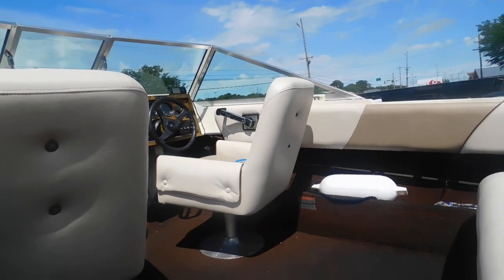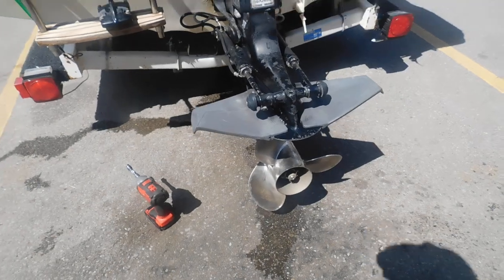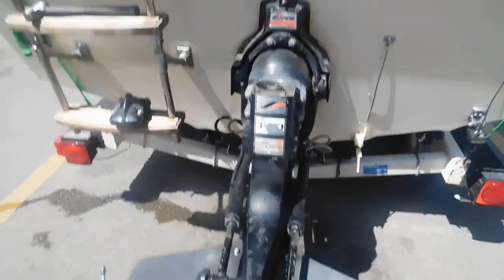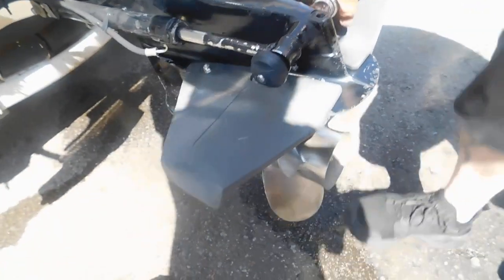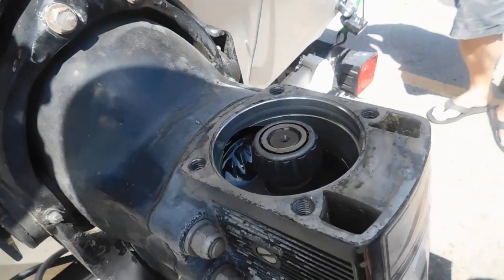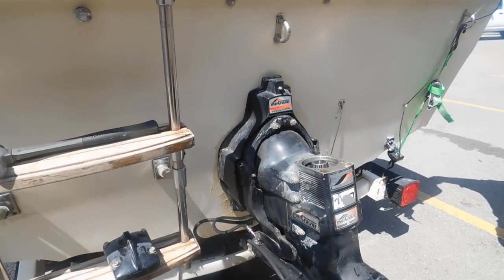Bad Drive Coupler, an easy way to check! 5 28 20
When we get a call from a boat owner that they are on the lake being towed in, and are told the motor is running great, but the boat just will not move, upper drive gears or drive coupler is usually our first thought. As seen here, the upper drive is in great shape, good clean synthetic fluids to the proper level, and so we move on to a possible drive coupler failure. That was actually the case here.

Please check with us for your used parts needs, as we part out boats and motors on a daily basis. All of the parts we sell have been used in freshwater only. Please check with your local mechanic to clarify that this is the correct part you need. Most of the parts listed here have many more pictures available upon request.

will then call you to move forward with payment and shipment! We understand that it's unconventional to purchase items from youtube, so please note the 100% positive feedback on both of our eBay usernames: shipshapeparts and shipshape8968804.

All of the parts we sell are represented thoroughly and accurately to the best of our ability. We gladly accept returns if you feel a part was misrepresented. Restocking fee of 15% may apply in other circumstances. No returns on electrical components, as they are all tested and working properly when they leave our location.

We are Ship Shape Marine
1323 South Lowry Street
Smyrna, Tennessee 37167